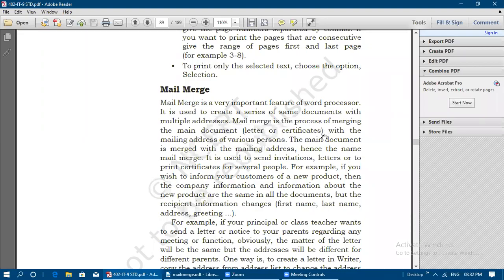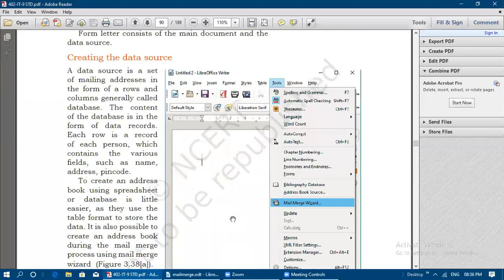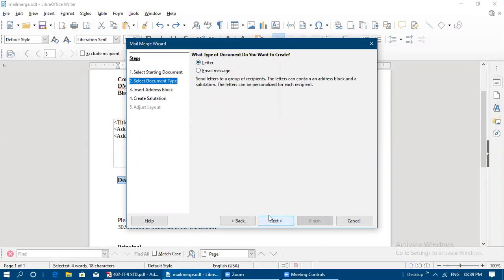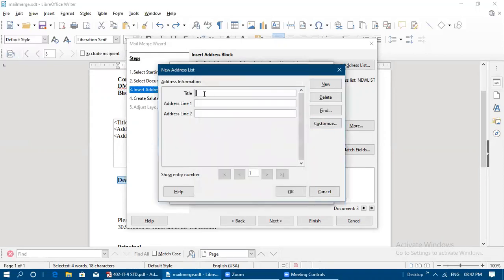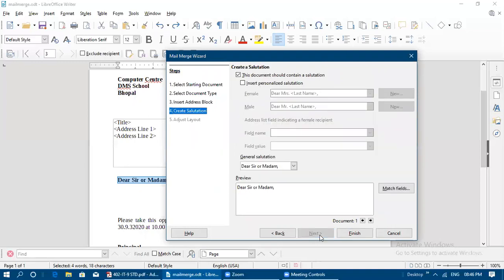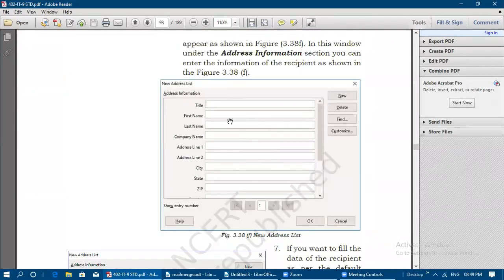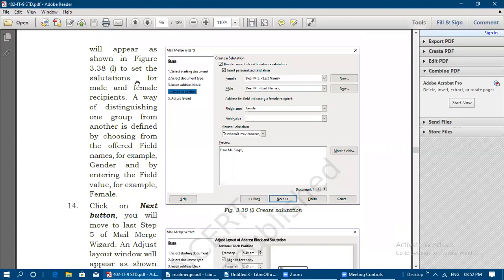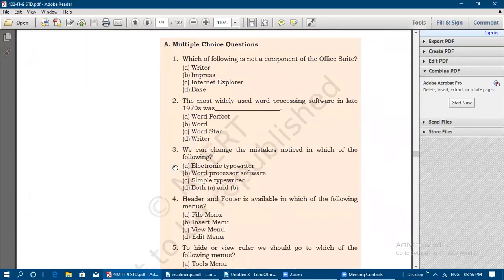GRADE-9 MAIL MERGE